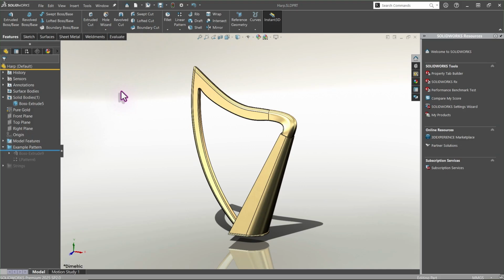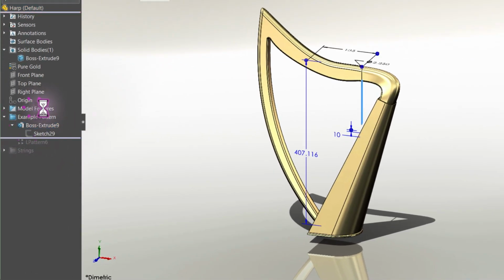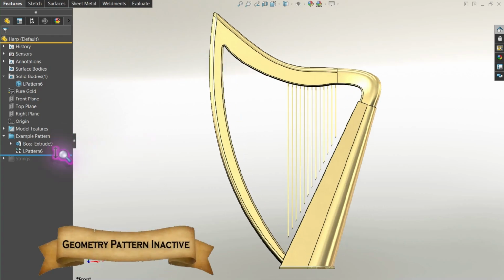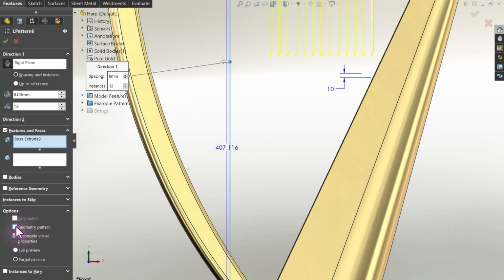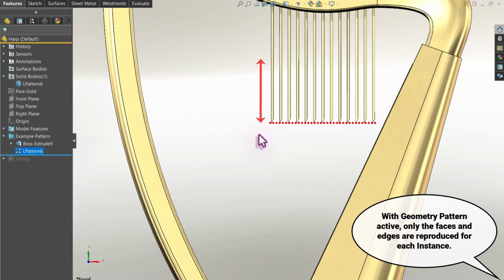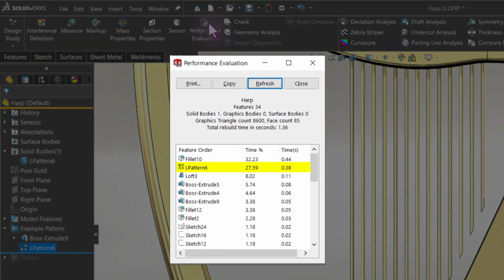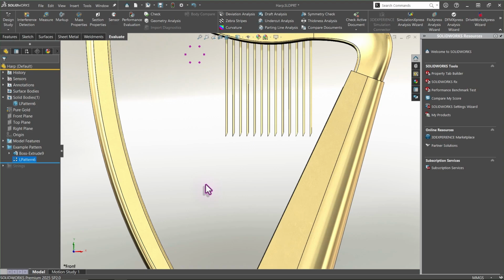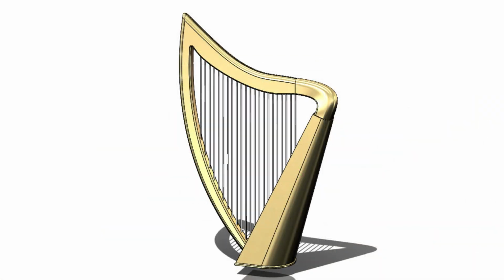SOLIDWORKS | Geometry Pattern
🚀 Speed up your SOLIDWORKS rebuild times with this simple but powerful trick! In this short tutorial, we explore the Geometry Pattern option found in pattern features and show how it can drastically reduce rebuild times—especially in large parts and assemblies.

👨‍🏭 Whether you're working on complex assemblies or trying to optimize performance in detailed part models, understanding how Geometry Pattern works can make a big difference.

⏱ Timestamps:
0:00 - Introduction
0:45 - What Is Geometry Pattern
1:35 - Performance Evaluation
2:00 - When to use geometry pattern for better performance

📘 Topics Covered:
- What Geometry Pattern does in SOLIDWORKS
- How it affects your rebuild times
- When to use it for better performance
- Performance Evaluation results